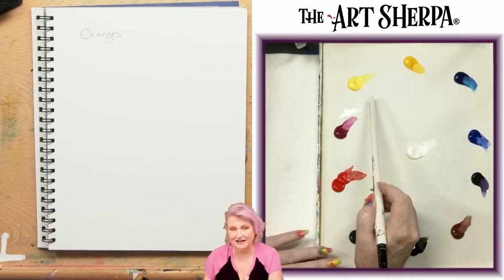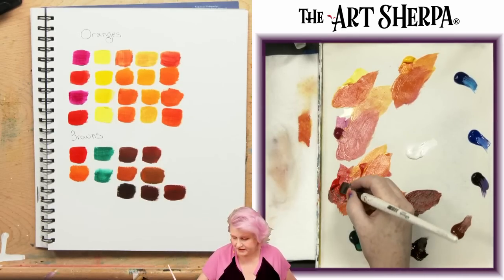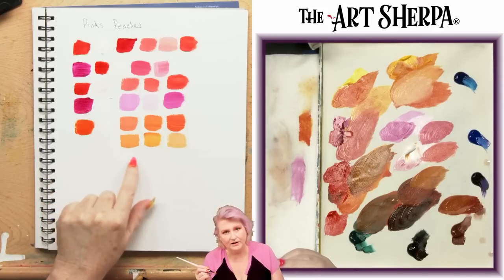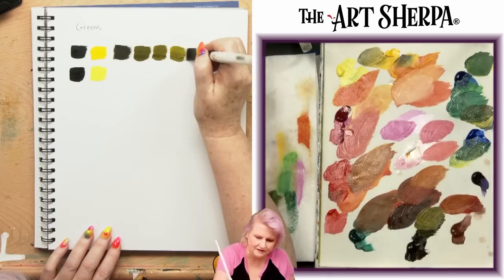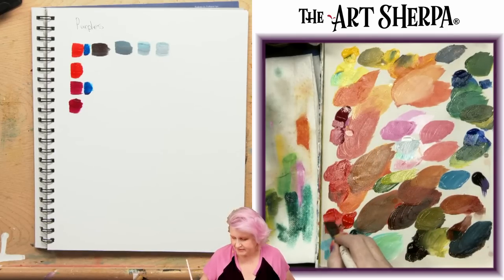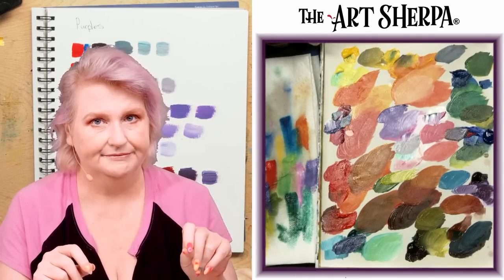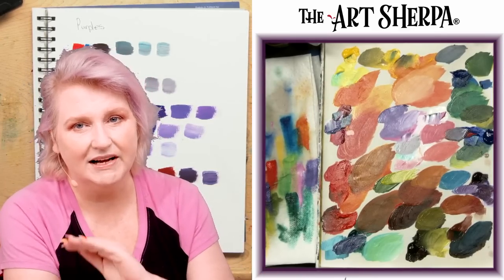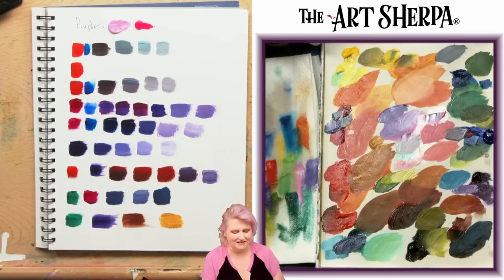How to mix colors in Acrylic 🌟🎨 How to paint acrylic techniques for beginners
🌟🎨 Easy Acrylic painting tutorial for beginners. AcrylicPainting TheArtSherpa Painting PaintNight course for those who want to learn how to paint better. It's all 100% real-time, multi-camera angles, and fully explained. YOU CAN PAINT THIS !! The Art Sherpa brings you all your art lessons. You can connect with other painters like you through our Live Stream Chats every video..

Chapters :

💛 Cadmium Yellow Medium
💛 Lemon Yellow Hansa
 ❤️ Cadmium Red medium
❤️ Quinacridone Magenta
💙 Phthalo Blue Green shade
💙 Ultramarine blue
💚 Phthalo  Green Blue shade
💜  Dioxazine Purple
💩  Burnt Sienna
☁️  Titanium white
🖤 Mars black

🖼 CANVAS

9x12 fabriano 1264 mixed media paper

Brushes -
Please use these brushes as a guide for what I intend to use. These are brushes I use a lot.  It is not necessary to have the exact brand of brushes that I use. The brands are D'Artigny Raphael brush, Simply Simmons Extra Firm, Princeton Catalyst and Select - When a brush is called a Hog Brush, it means it uses natural Hog Bristles